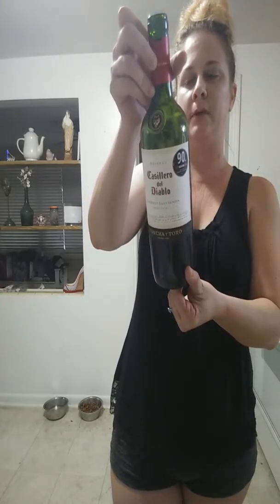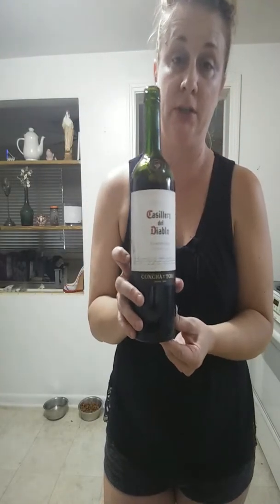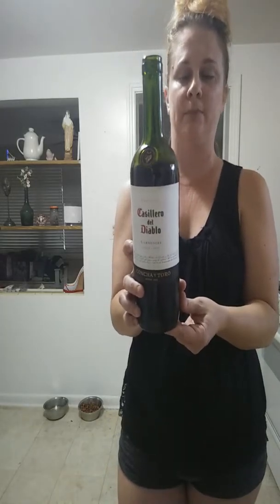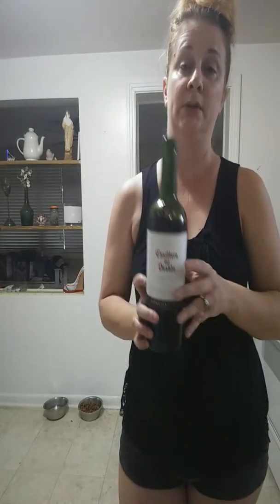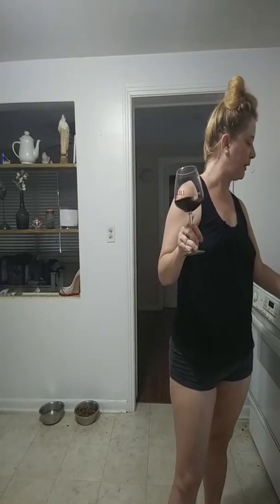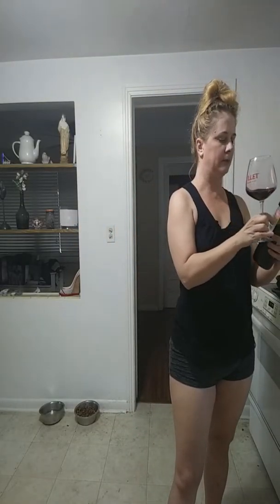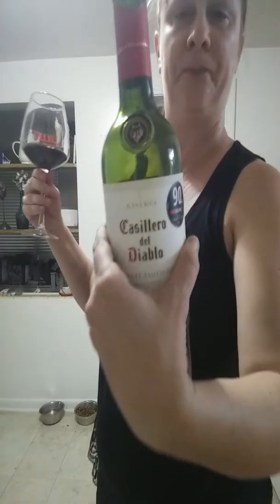Casillero Diablo Red wines Review